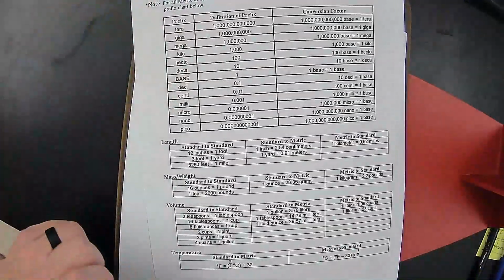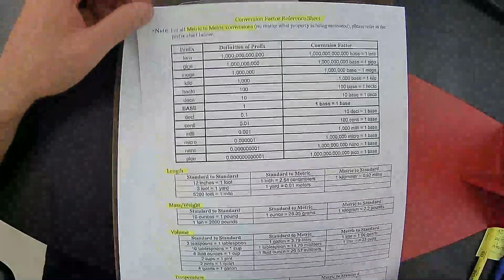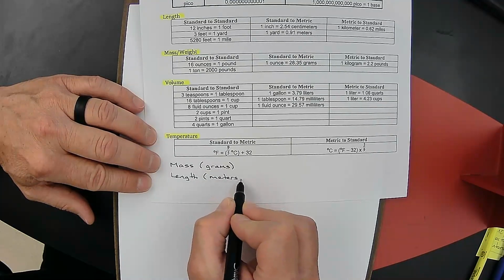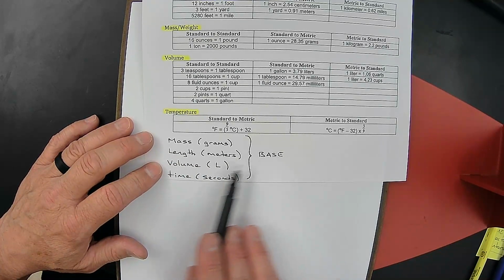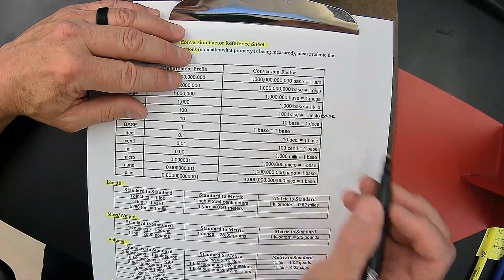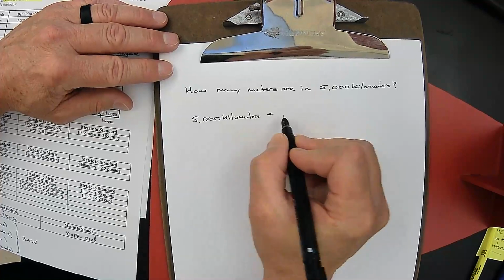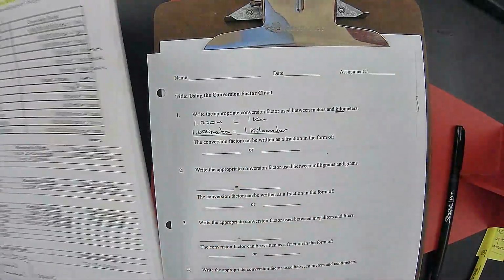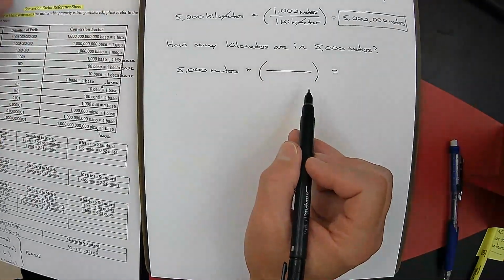Physics Unit 1 Lecture 8 Dimensional Analysis